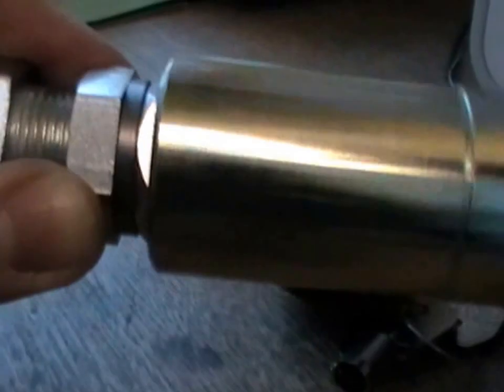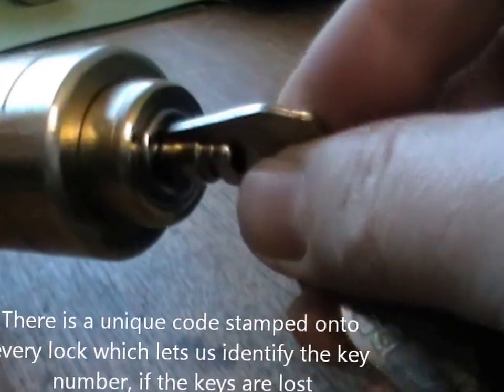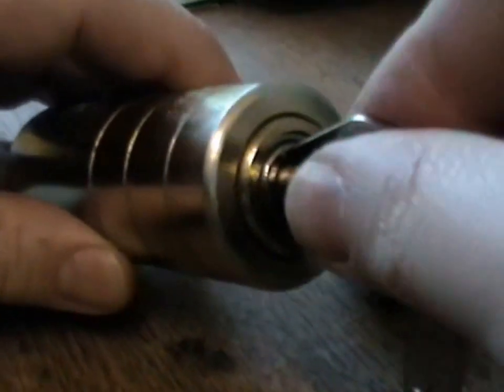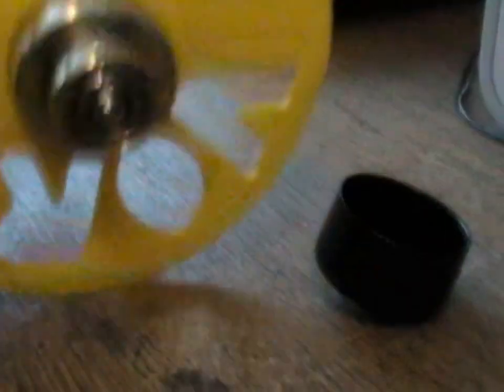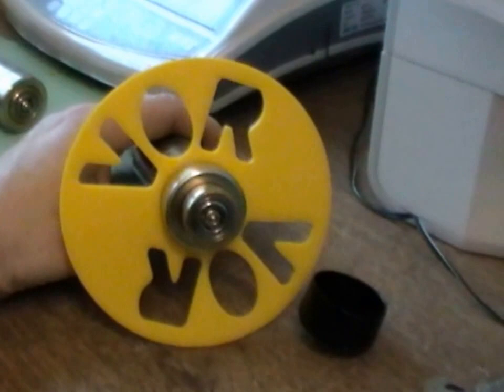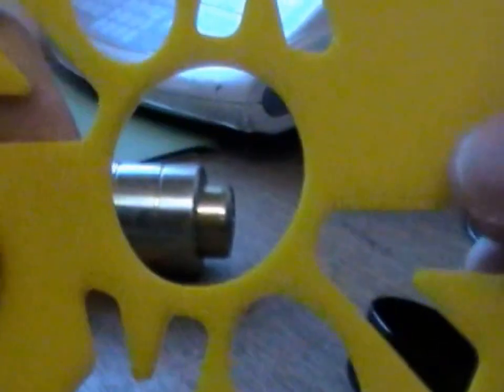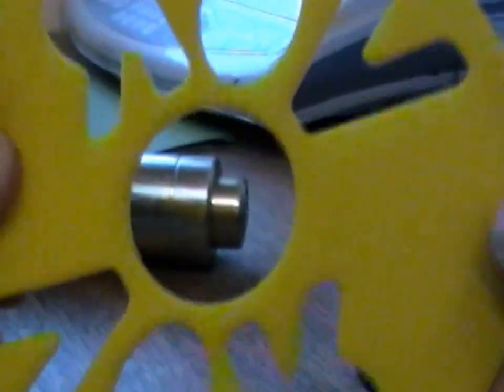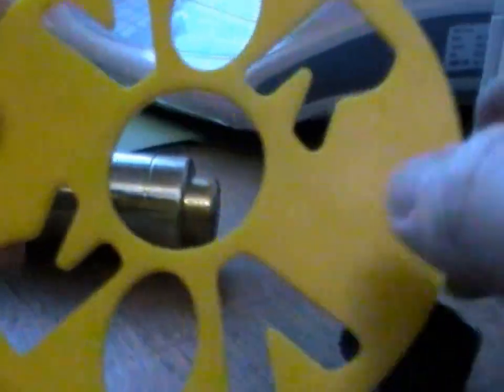HGV Trailer Coupling Locks VOR Disc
Our VOR Coupling Locks for Commercial vehicle trailers. By locking the trailer it can prevent drive offs when the trailer is being worked on.